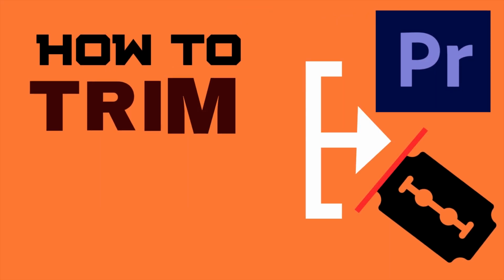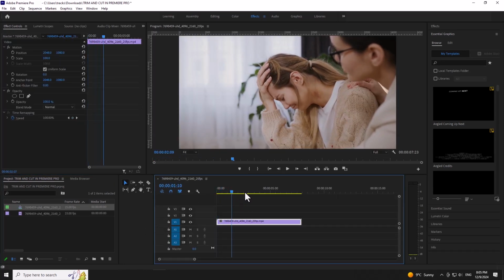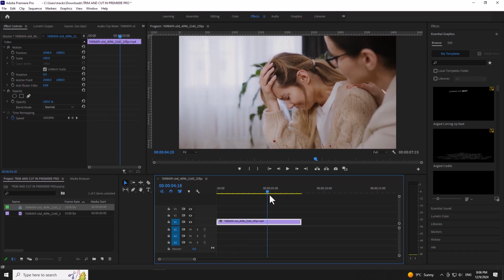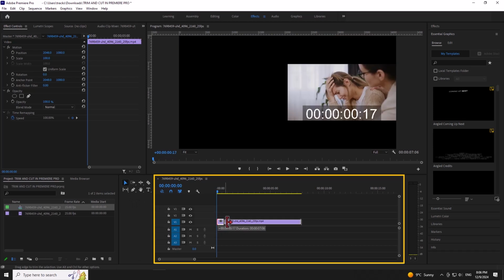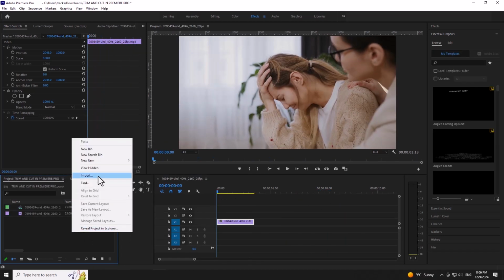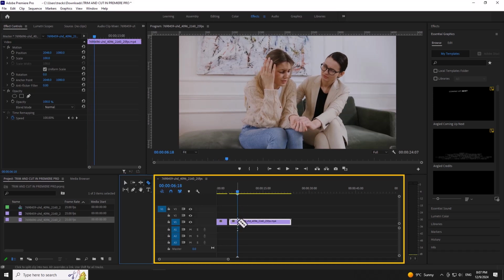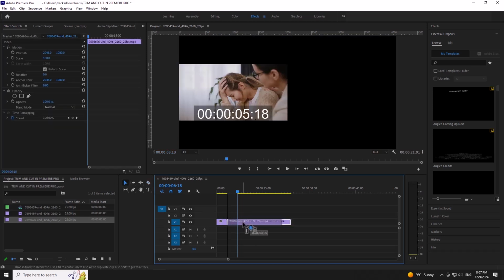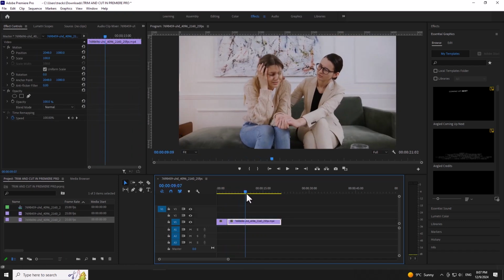How to Trim and Cut Clip in Premier Pro 2025 - Tips and Tricks -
How to Trim and Cut in Premiere pro 2025?
It is very Simple and easy. Fast in Learn.